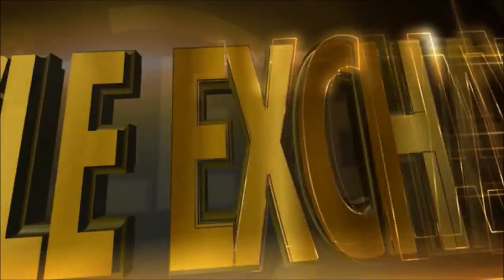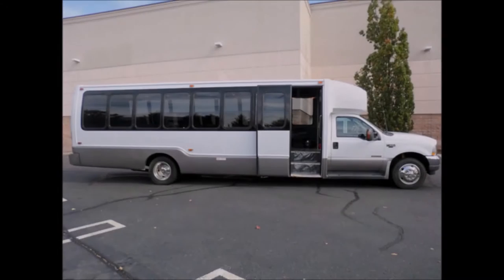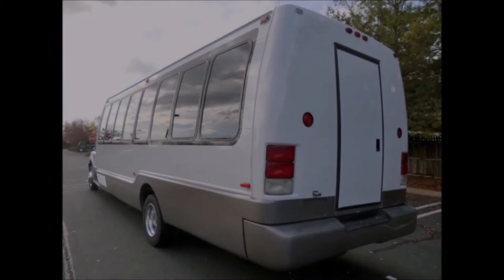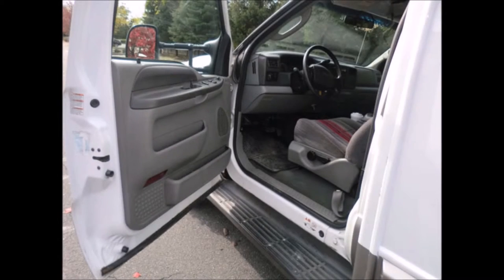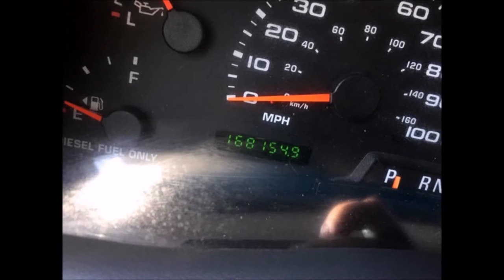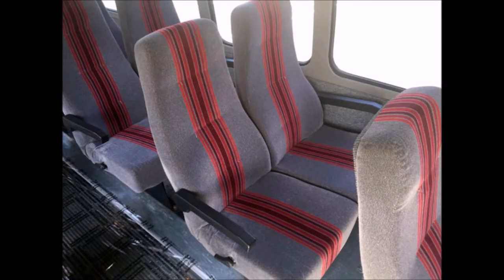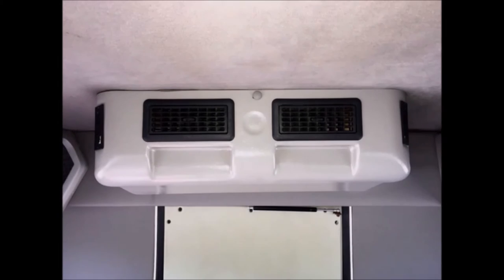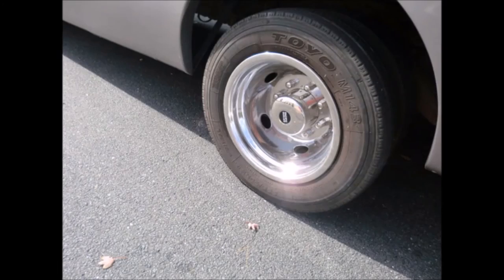Used Buses For Sale | 2003 Ford Krystal F550 KK33 Luxury Shuttle Bus For Sale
Major Vehicle Exchange Presents Used Bus For Sale 2003 Ford Krystal F550 KK33 Luxury Shuttle Bus.
This bus is fully equipped and ready to go.
PERFECT FOR USE AS A TOUR, CHARTER, CHURCH OR EMPLOYEE SHUTTLE BUS.
Electric Air Entry Door with Stainless Hand Rails.
This Krystal bus was quality built.
The coach was just redone and has a like-new appearance.
It seats 32 PASSENGERS INCLUDING CO-PILOT WITH LUGGAGE COMPARTMENT DOOR.
Auxiliary Lighting Throughout.
THIS BUS IS IN EXCELLENT CONDITION. THE INTERIOR SHOWS VERY LITTLE WEAR AND THE EXTERIOR IS IN VERY GOOD CONDITION.
This used bus for sale has Deep Tinted Coach Windows.
White exterior.
This short bus is very roomy and spacious, guaranteed to provide passengers and drivers with a smooth and comfortable ride.
This second hand bus has Double Heated Exterior mirrors on both sides as shown.
MECHANICALLY IT'S READY TO HIT THE ROAD! THIS BUS HAS BEEN MAINTAINED TO DOT STANDARDS.
it has POWER STROKE Vee 8 TURBO DIESEL ENGINE & ALLISON AUTOMATIC TRANSMISSION WITH OVERDRIVE.
This used bus for sale has 168,150 miles on it.
AM/FM/CD Stereo Cassette plus Video System.
This used bus for sale has Co-pilot seat.
This church bus for sale has Power Mirrors, Door Locks & Windows.
This used bus for sale has Driver and co-pilot steps.
LUXURY FEATURES include RECLINING SEATS, CARPETED WALLS AND CEILING.
Full Grey Rubber Floor.
It has numerous safety features, not to mention it provides a great air ride and enough passenger room and overhead storage space to accommodate long drives.
This used commercial bus has Heavy Duty Front and Rear air conditioning & Heat.
it is Equipped with 32 high-back level 5 velour seats with armrest that recline except for the rear row.
The interior is in excellent shape, having been kept clean and free from dirt and stains with only normal wear and tear.
This used mini bus has Video Monitor with VHS Player.
All tires are in excellent condition with a substantial amount of tread remaining.